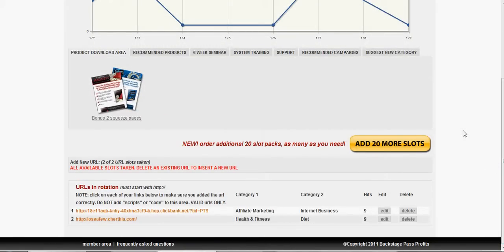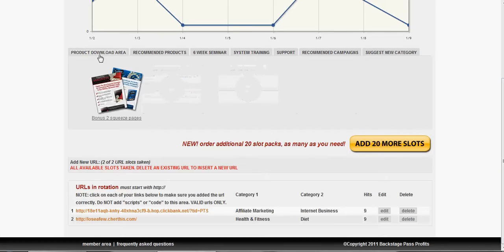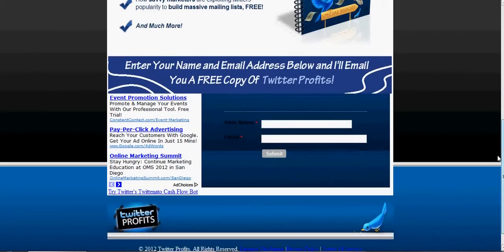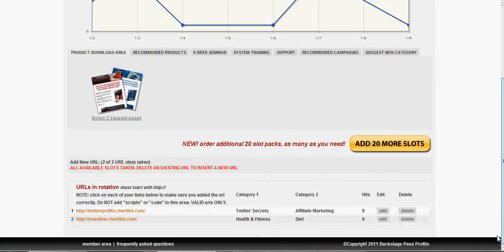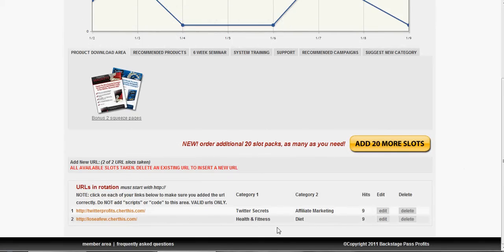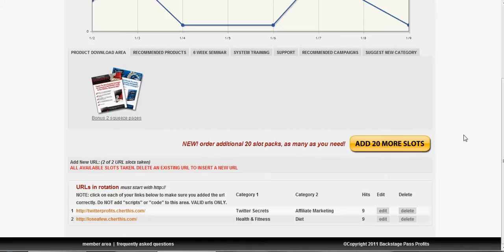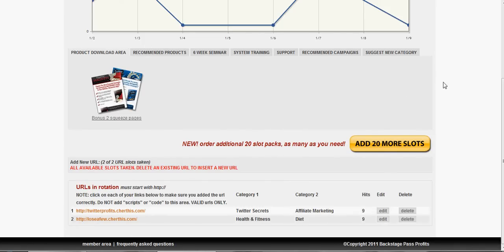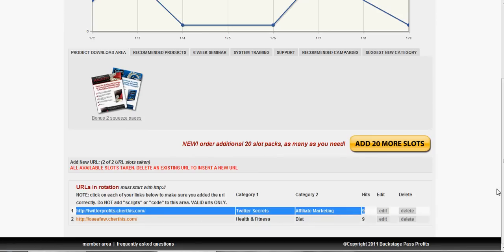Painless Traffic Review Part 2 with Cher of Cherthis.com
This is a week later update review of Painless Traffic and how if is working for me. Check it out and get the real Review.